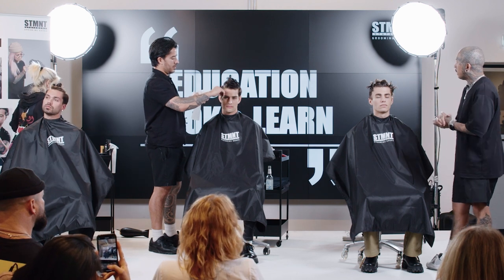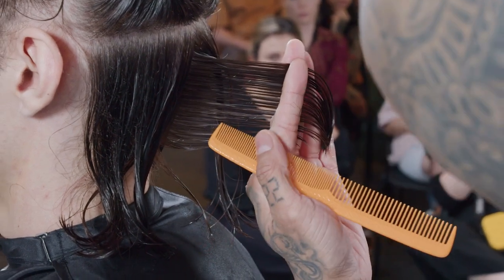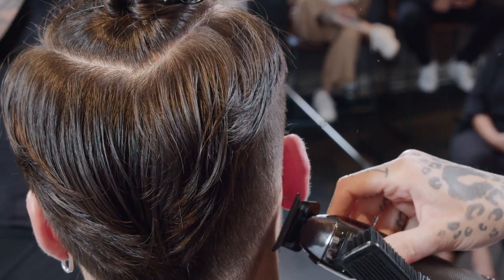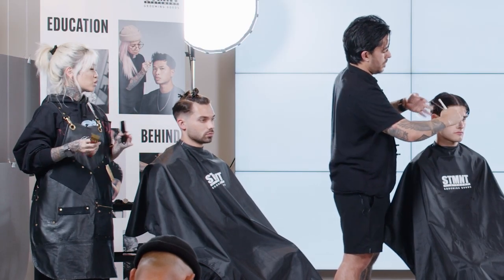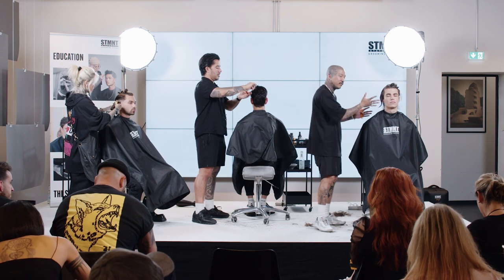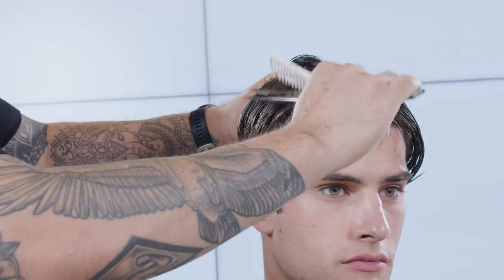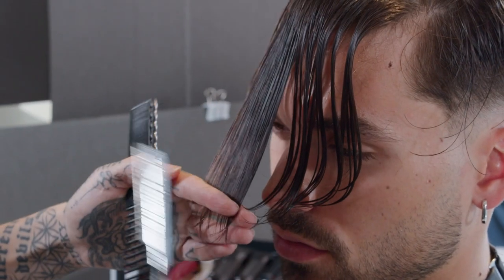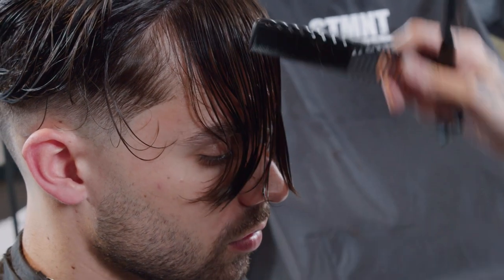POWER-UP YOUR EDUCATION SKILLSET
Welcome to the highly anticipated 2nd edition of the stmntsummit. this immersive event took place during June 2022 in the vibrant city of Berlin. This highly educational experience was bursting with inspiration, celebration and creative, look & learn hair presentations.

Experience our talented trio of STMNT Creators on stage and enjoy watching this educational hair technique video to brush up your professional skills.